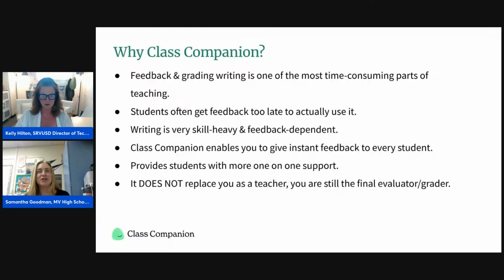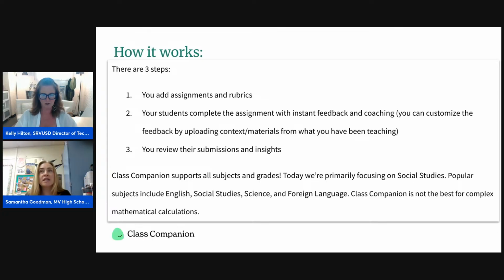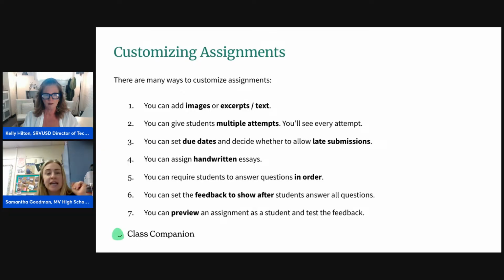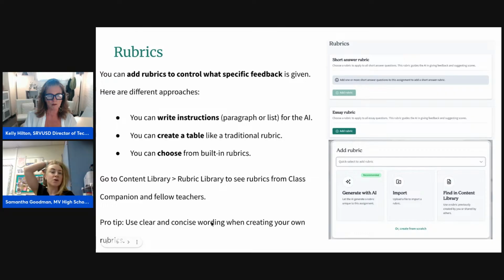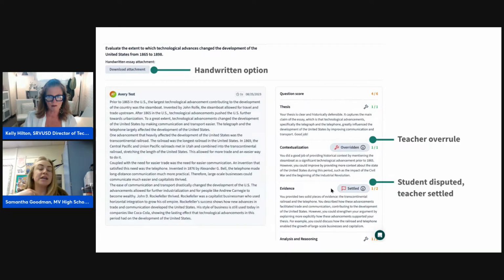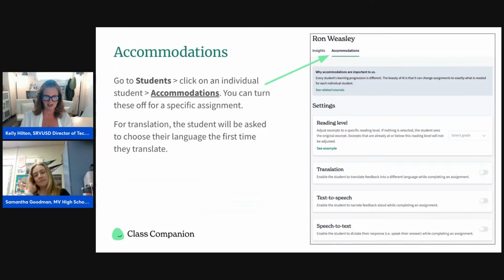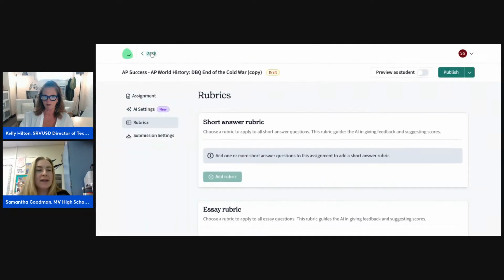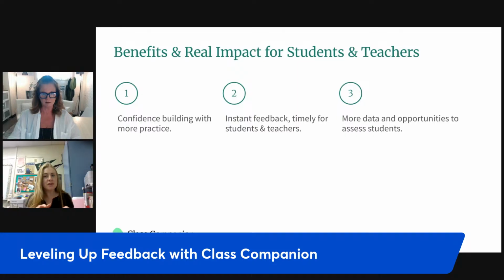SRVUSD Tech Talk: Leveling Up Feedback with Class Companion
This was previously recorded and the content slides are shared

Join us for a chat with Sam Goodman, Social Science Teacher at Monte Vista High School, as we dive into the transformative potential of ClassCompanion.

In an era where timely, actionable feedback is the cornerstone of student growth, managing the grading workload can be a daunting challenge. Sam will demonstrate how this AI-powered platform empowers teachers to provide instant, high-quality feedback on written assignments without the burnout.

What to Expect:
For Teachers: Discover how to streamline your grading workflow, identify common student misconceptions in real-time, and customize rubrics to align with your specific curriculum goals.

For Students: Learn how ClassCompanion encourages an iterative writing process, allowing students to submit drafts, receive immediate coaching, and master content through practice.

Live Demo & Best Practices: See the tool in action through the lens of a Social Science classroom and explore practical strategies for integrating it across various subjects.

Whether you're looking to reclaim your weekends or help your students find their voice in their writing, this talk will provide the roadmap to making AI a supportive co-pilot in your classroom.

Speaker: Sam Goodman, Monte Vista High School

Focus: Efficiency, Student Agency, and AI-Driven Mastery

"The goal isn't just to grade faster—it's to teach better by giving students the feedback they need, exactly when they need it."